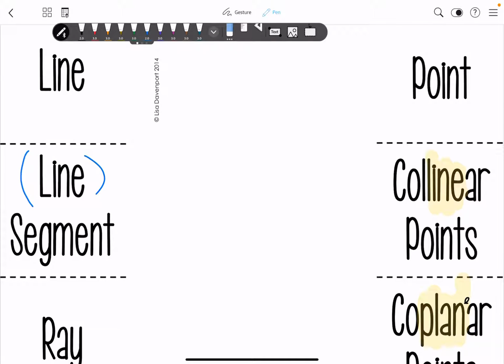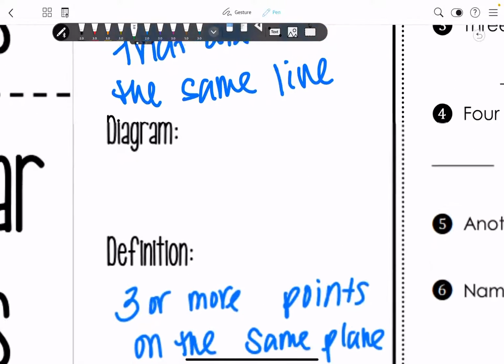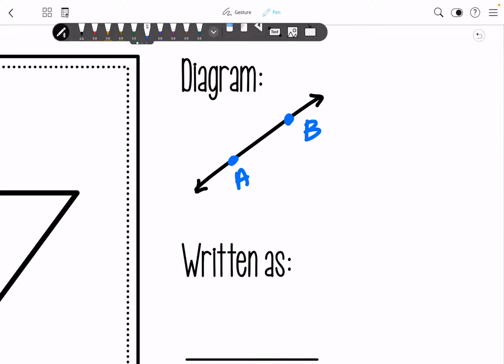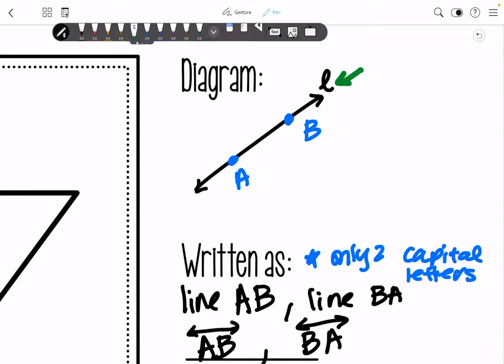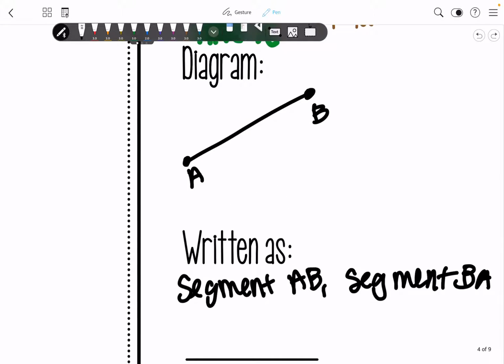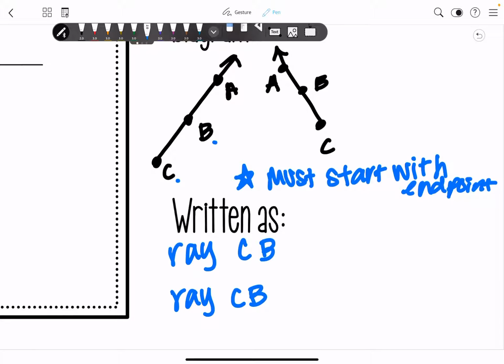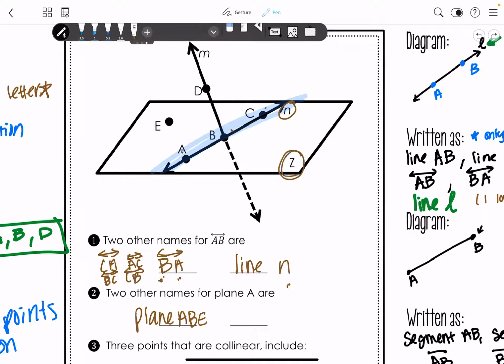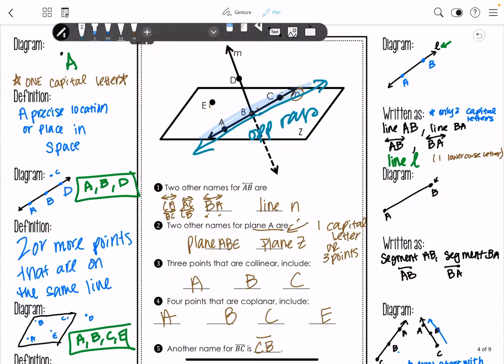Points, lines,& planes